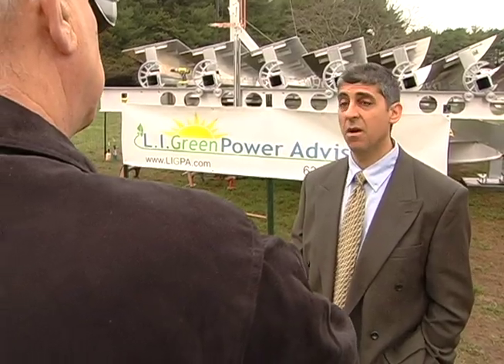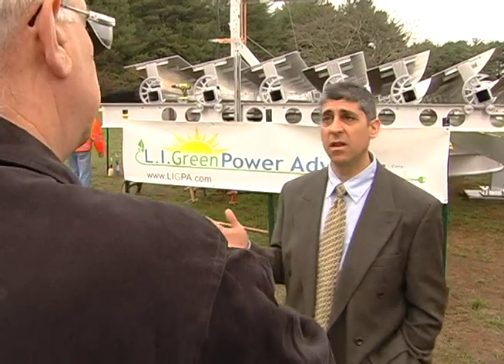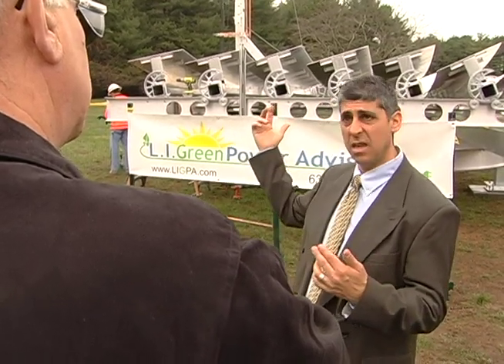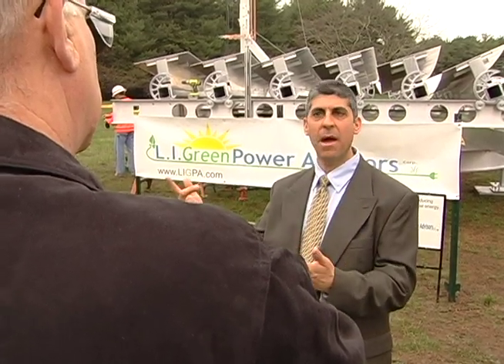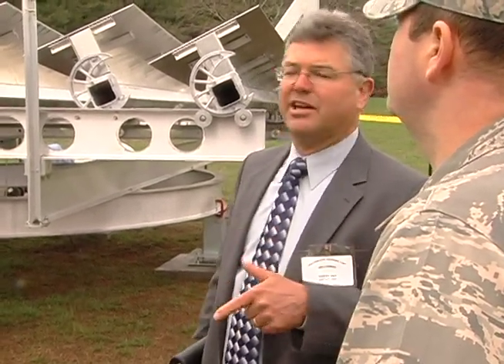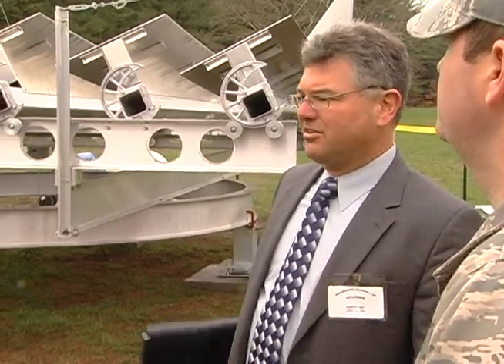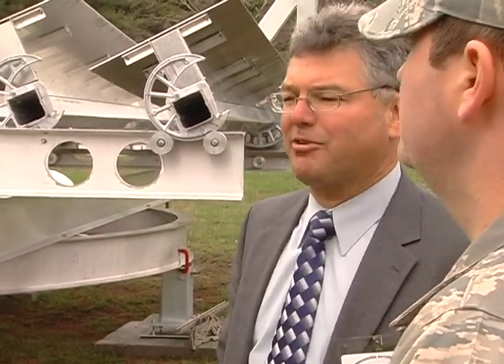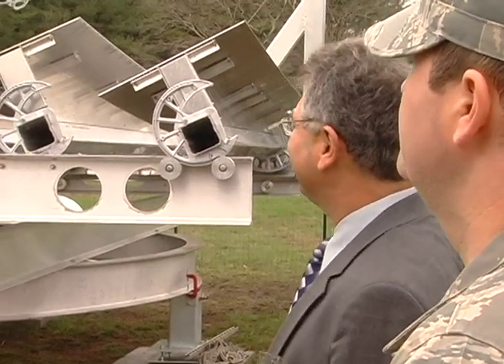Concentrated Solar Pt 3